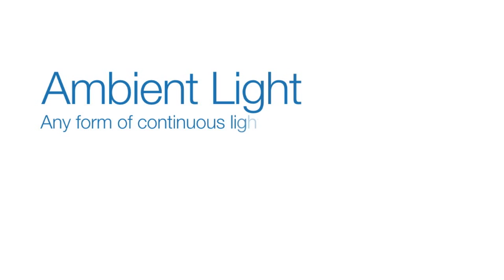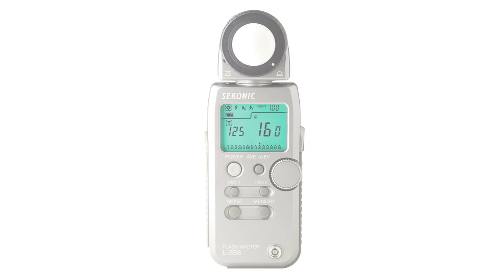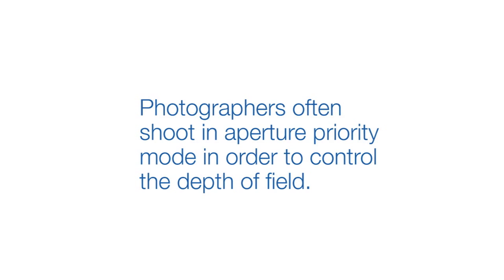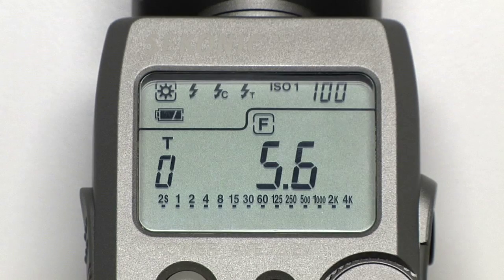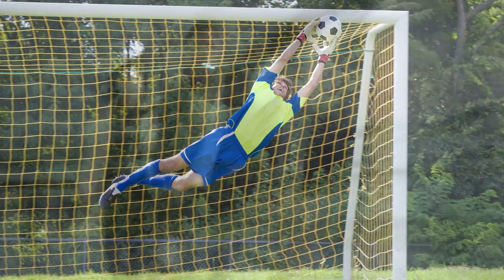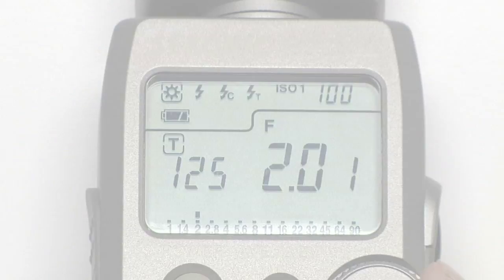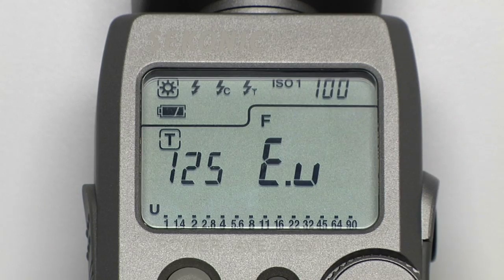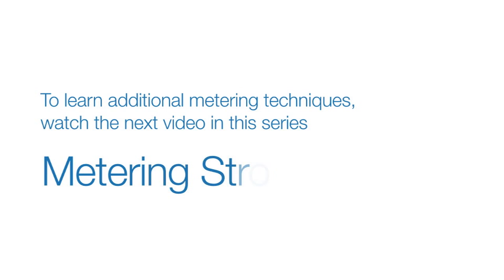Sekonic L-358: Ambient Metering [Quick Start Guide Part 2 of 4]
Watch this video to understand how to utilize your Sekonic L-358 light meter to get accurate exposures in any ambient lighting situation.

* The Sekonic L-358 has been replaced by the Sekonic L-478D LiteMaster Pro